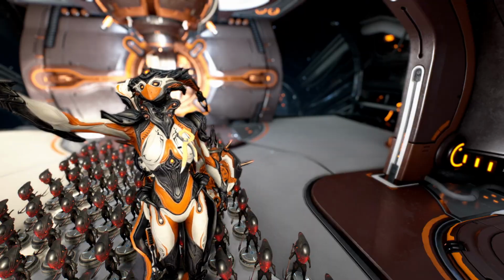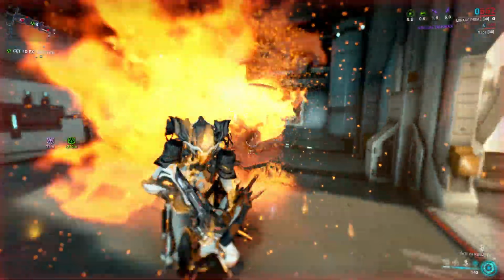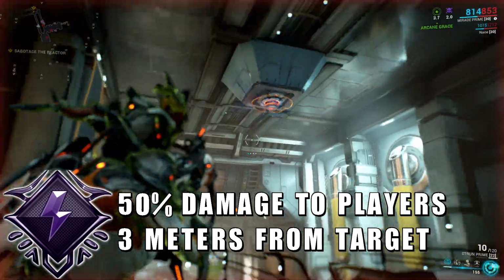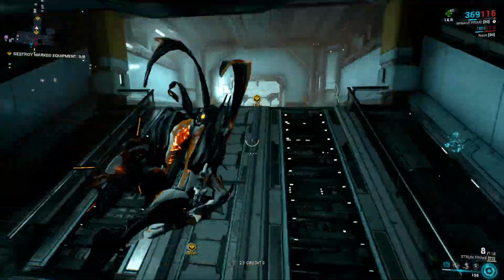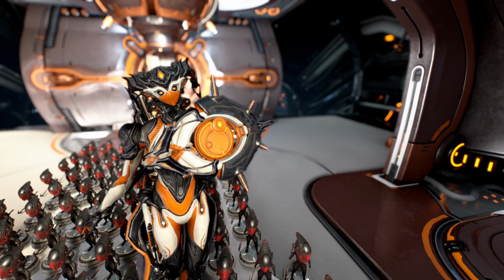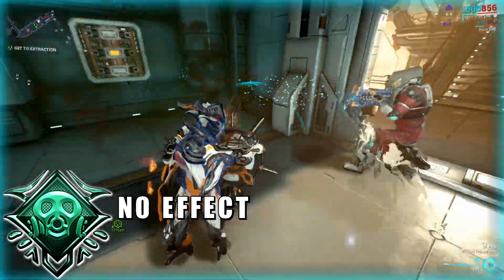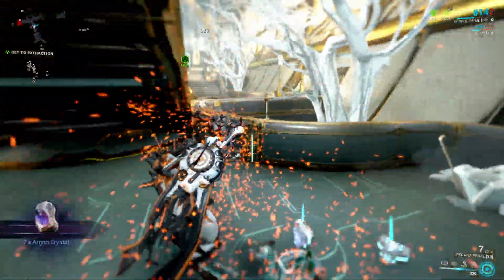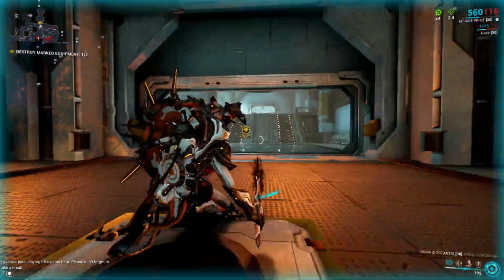How damage System works - The Systems of Warframe - Status effects on Warframes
We all know that toxin is the worst status effect to get affected by... but did you know fire makes you 50% squisshier?

Sections:
00:00 - Intro
00:43 - Physical Status Effects (Impact, Puncture, Slash)
01:31 - Basic Elemental Status Effects (Heat, Cold, Electricity, Toxin)
03:17 - Combined Status Effects (Blast, Corrosive, Gas, Magnetic, Radiation, Viral)
05:13 - Outro